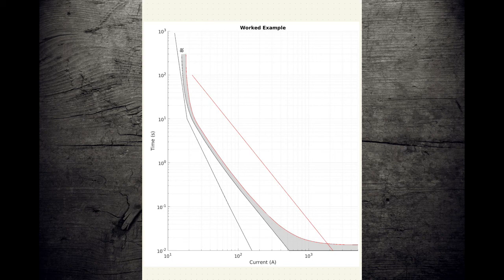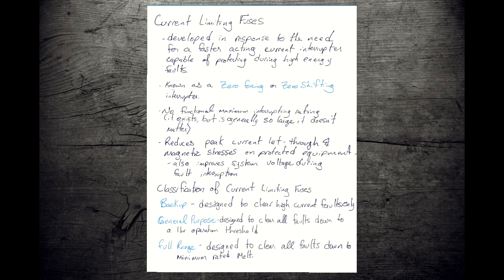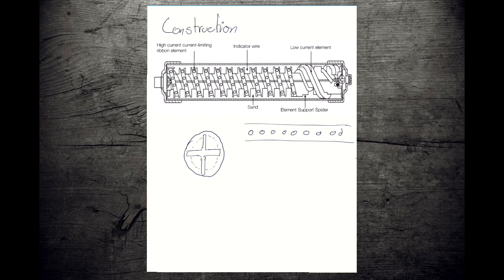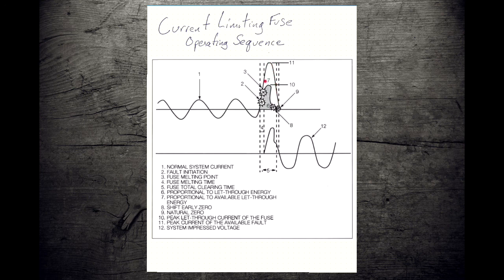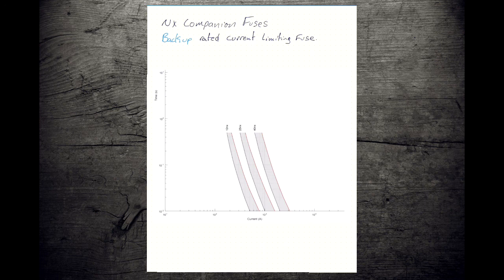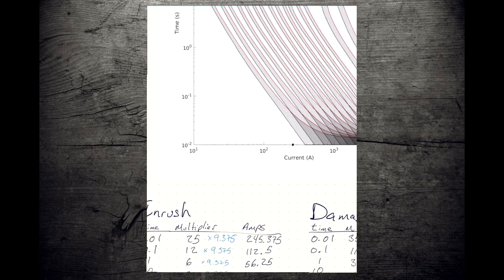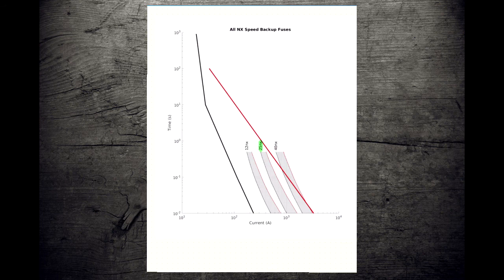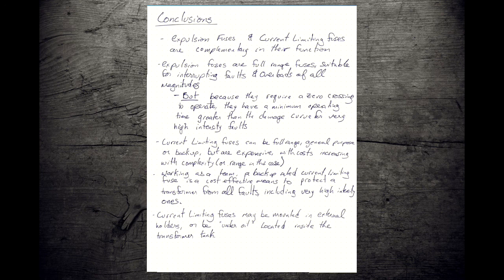Week 6 Current Limiting Fuses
Introduction to Current Limiting Fuses. Applications in Transformer Protection. Coordination with Expulsion fuses for Transformer Protection.